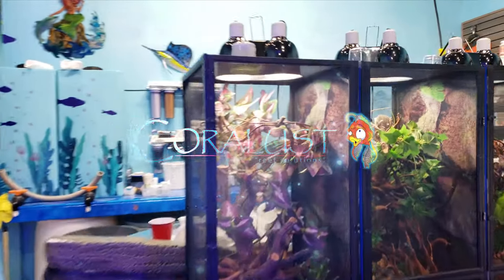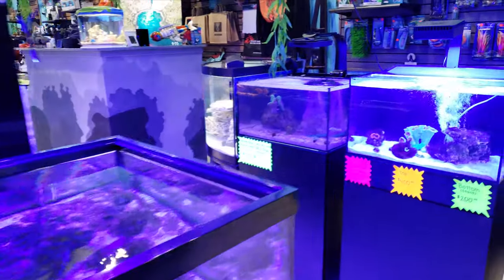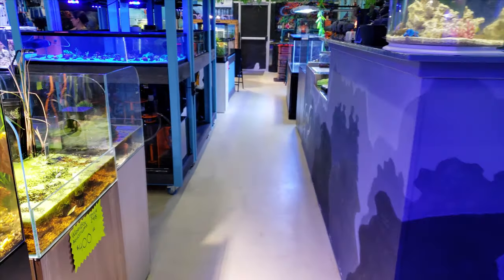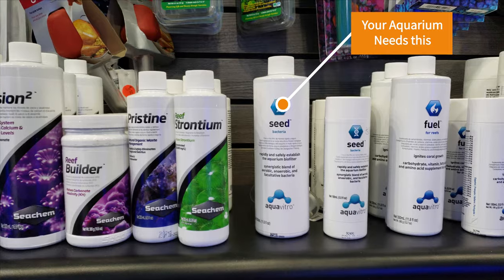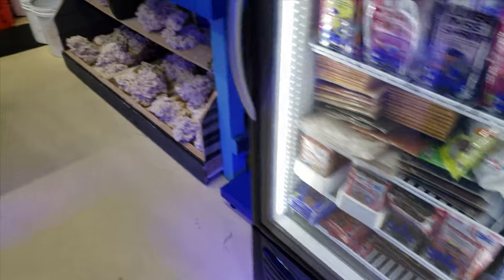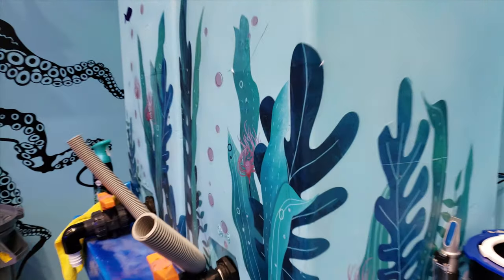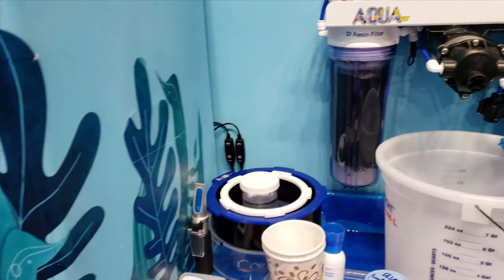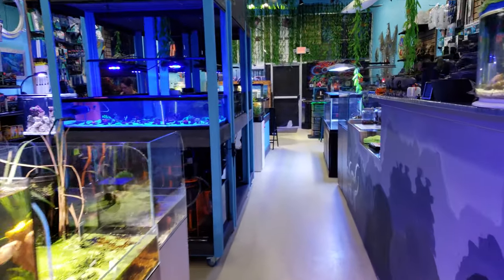Top 5 mistakes for new reef aquariums you will want to avoid!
we go over a few things in this list that you will want to bring caution to when starting a new saltwater aquarium and reef tanks.